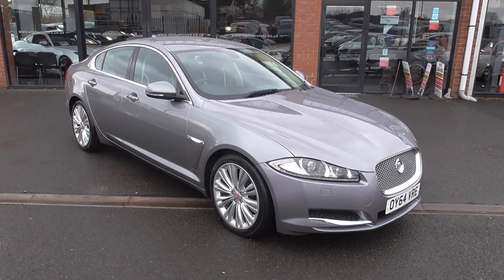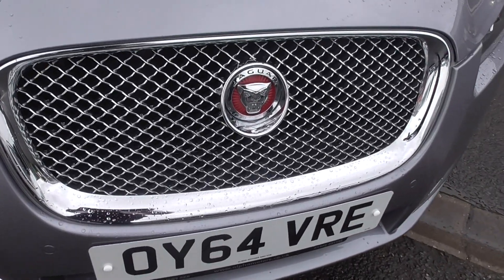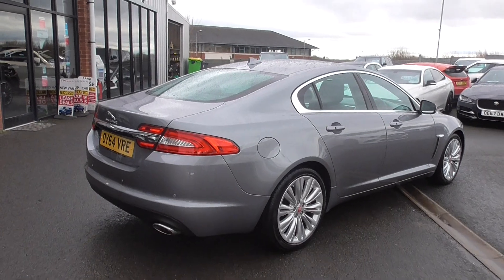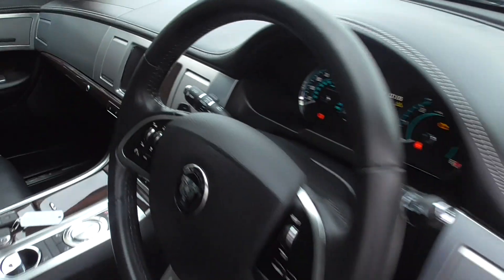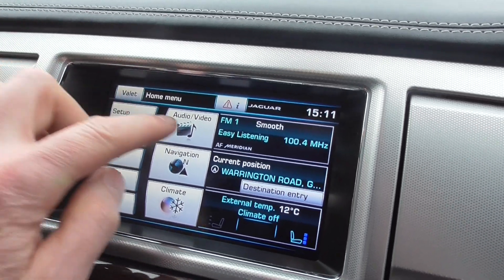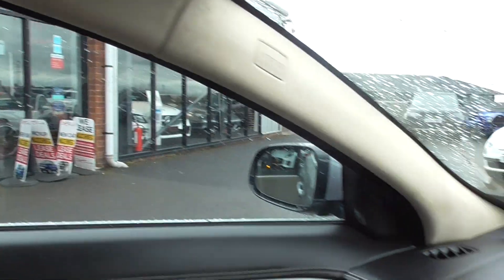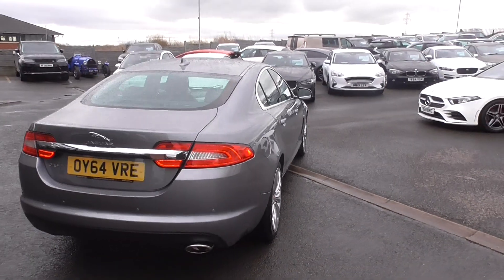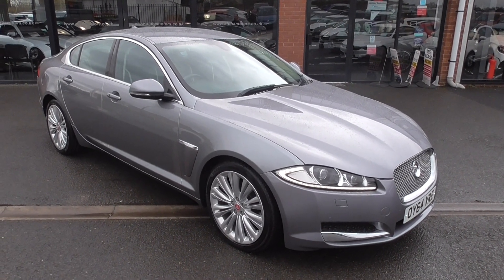Jaguar XF 2.2L D PORTFOLIO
Alpha Motors a family-owned award-winning business for over 40 years in Wigan are proud to offer for sale this Jaguar XF Portfolio D Auto.
Presented in Grey metallic paint and sits on 19-inch alloy wheels.

Great specification car inc Leather Multi-function sport steering wheel with Paddle shift, Heated and Cooling seats, SAT NAV, Bluetooth phone, Electric memory driver's seat, Auto Headlights, Front, and rear Parking Sensors, Reverse camera, Voice Control, Headlight wash, Blind spot monitor, Heated screen, Meridian Surround Sound, plus much more.

SERVICE HISTORY: services @ 16499 Jaguar, 27059 Jaguar, 32472 Jaguar, 40215 Jaguar, 45717, 50770.